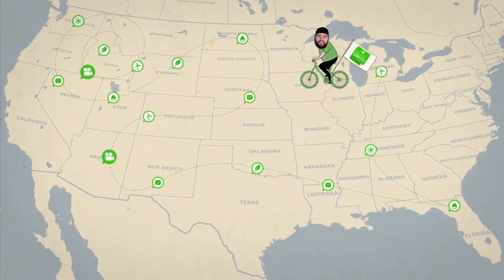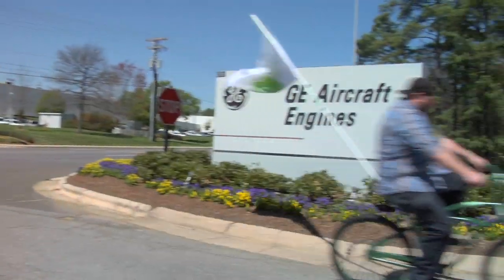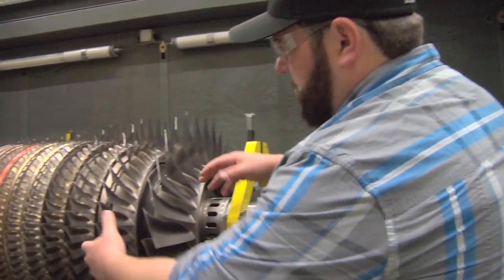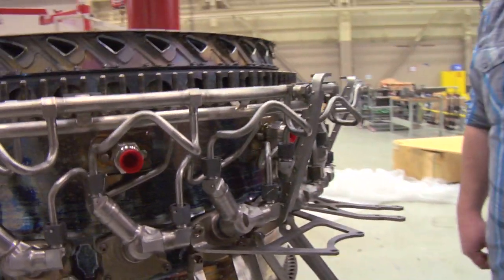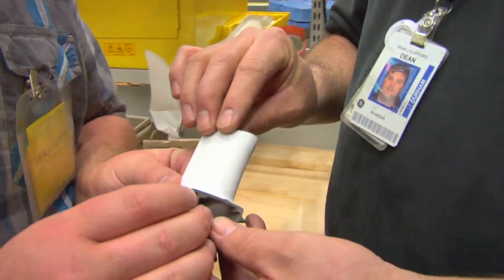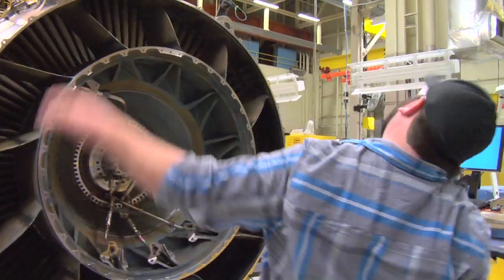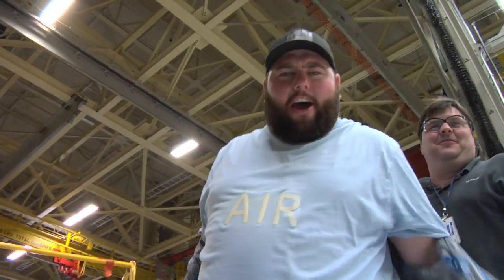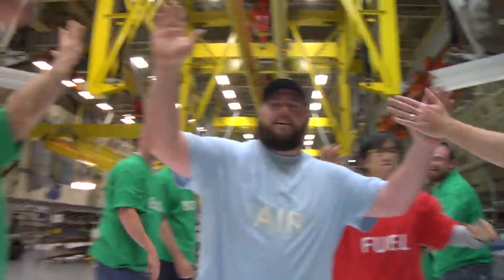SUCK SQUEEZE BANG BLOW!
Hey guys this is the FIFTH episode in the Tag Your Green Road Trip series I am doing with GE & Howcast. Come back every Wednesday for the premiere of a new episode, and go check out the Tag Your Green Map . Be sure to add yourself to the map and I could be coming to visit you next!

*NEW SHIRTS & BRACELETS ARE HERE*

Be my Book Facer friend!

OUR TWEETS